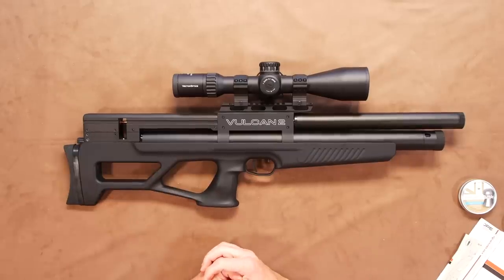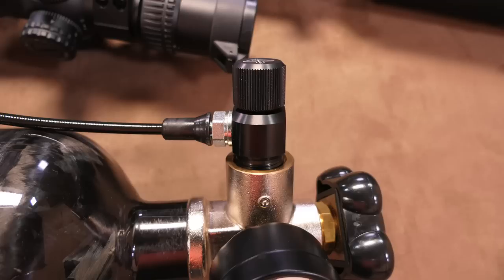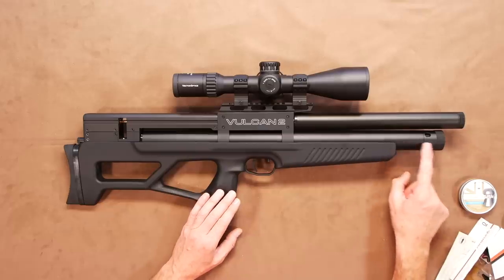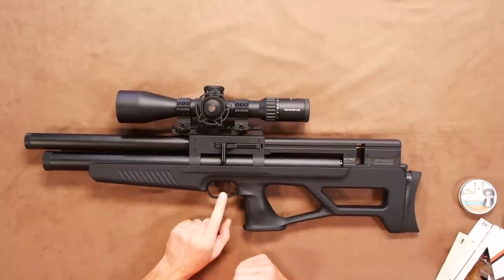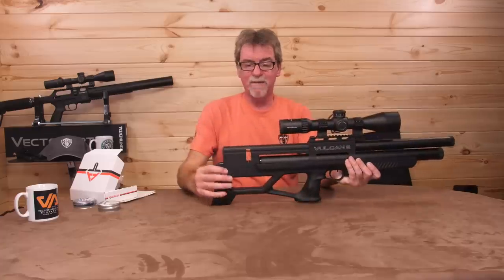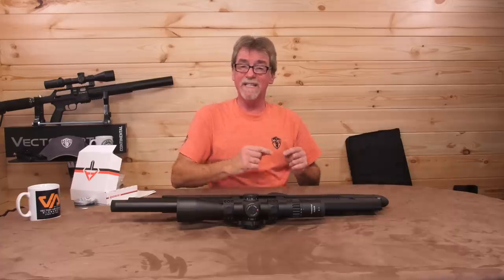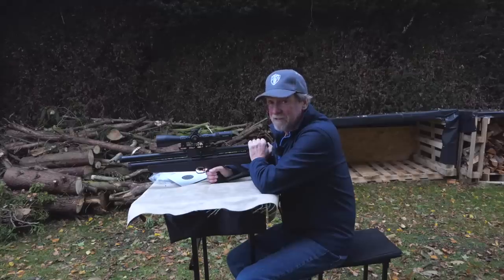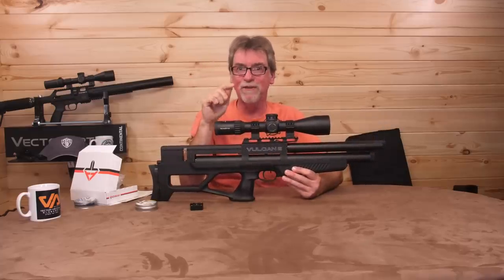AGT Vulcan 2..Amazing!